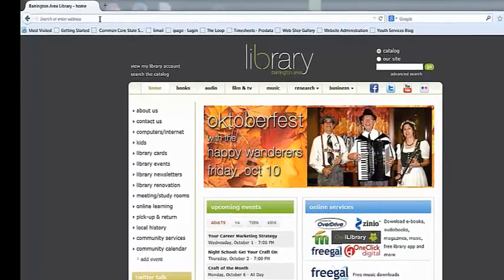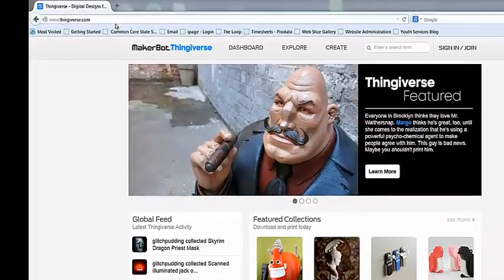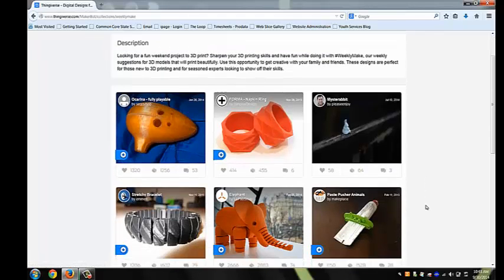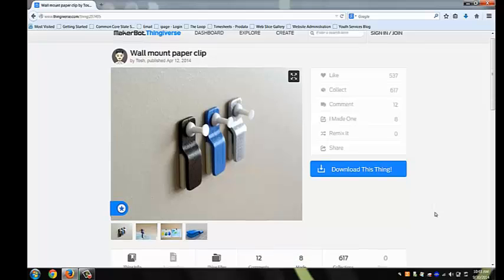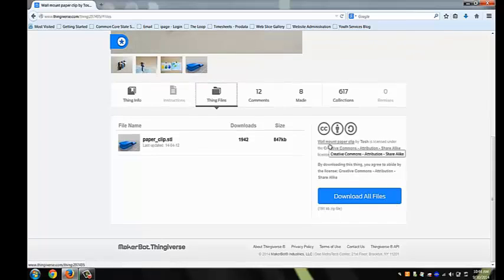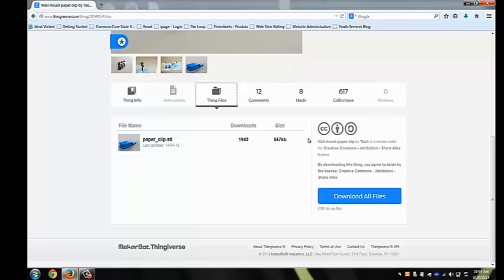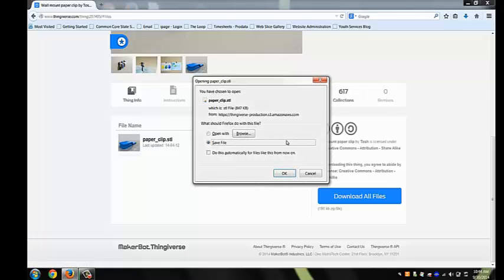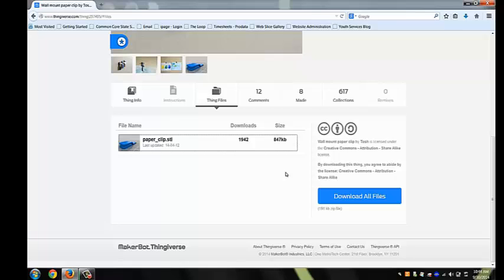Download a 3D File from Thingiverse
Thingiverse is the MakerBot website where people can share their 3D designs. If you are a beginner, downloading and importing a 3D file is a great place to start. Watch the video & print an object at the library, today!